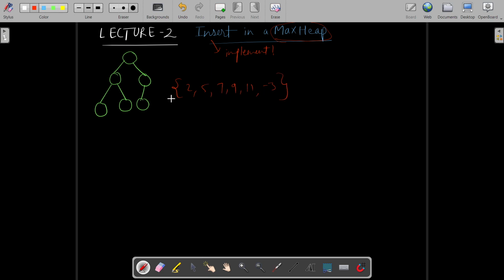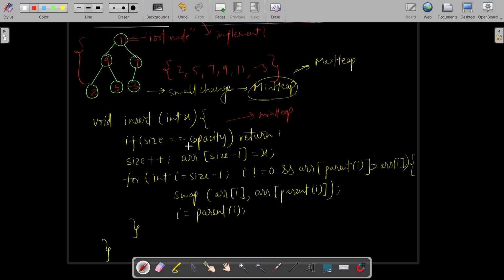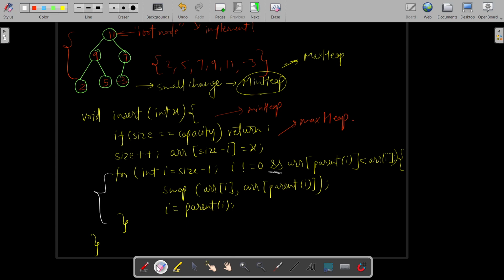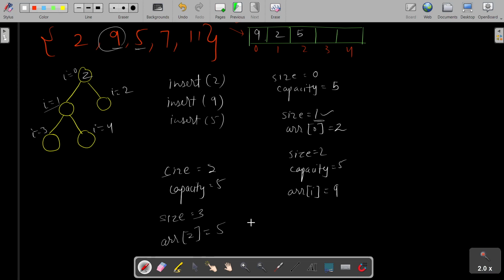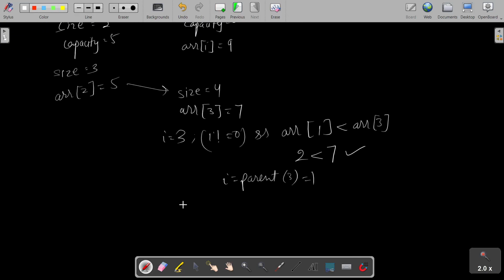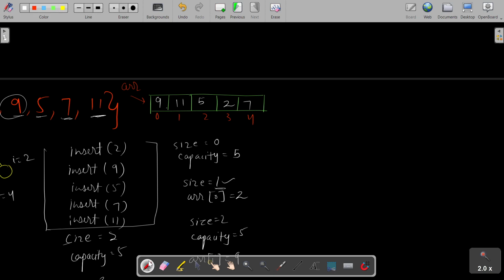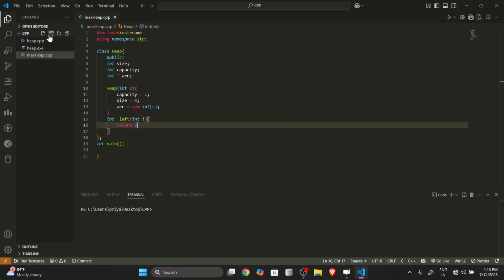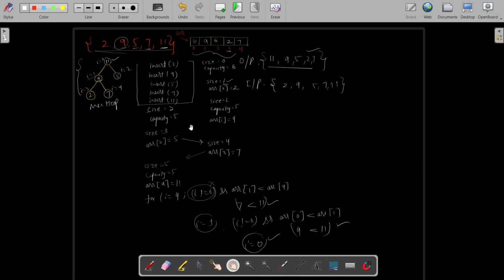Binary Heap - 2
This is the second lecture of the binary heap series. The learners are going to learn how to insert element in a maxheap in this lecture!